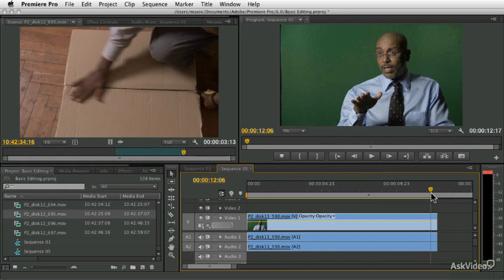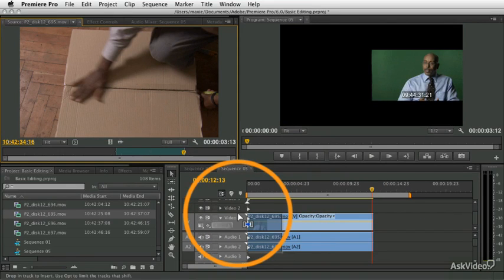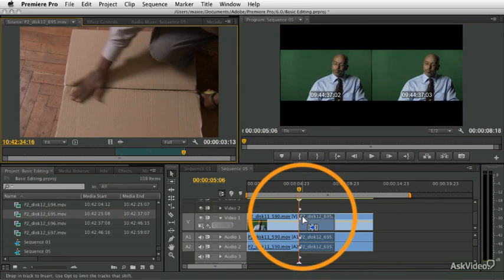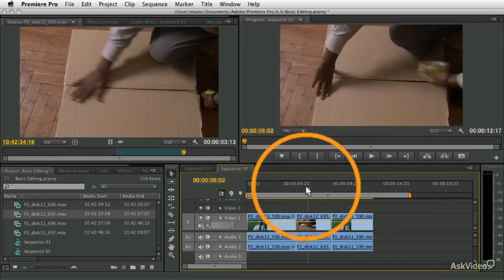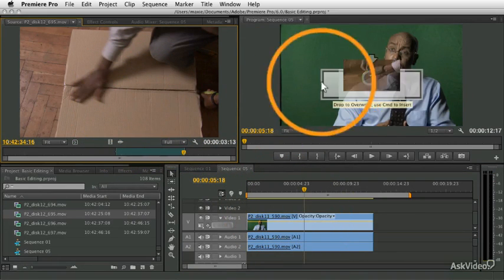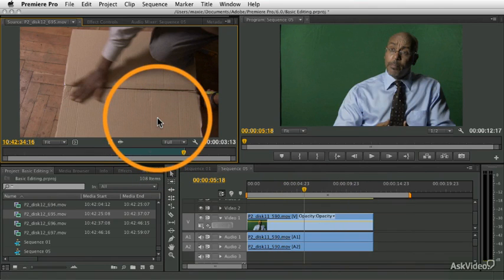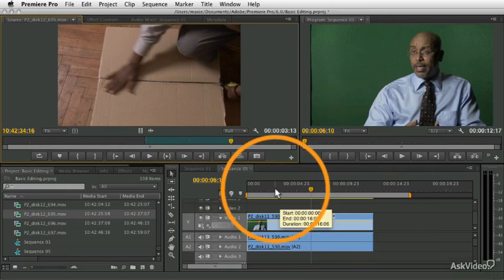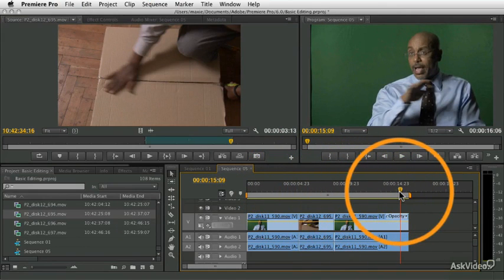Premiere Pro CS6 102: Basic Editing Technique - 13. Insert Editing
Premiere Pro CS6 102: Basic Editing Technique  by Michael Wohl
Video 13 of 29 for Premiere Pro CS6 102: Basic Editing Technique

Your clips have been imported and organized... now it's edit time. In this course, expert editor Michael Wohl shows you how to get started. You'll first learn how to view, size and play your clips. Then you'll see how to speed up your workflow flow by customizing Premiere's Keyboard and Transport controls so your hands stay on the keyboard as much as possible. Next up is a look at Markers where you'll learn how to place, edit and move them around on the timeline.

With the basic Premiere tools under your belt, MIchael takes you through the nonlinear editing process. You'll see how and why to use different techniques from simple overwrites to more complex 4-point fit-to-fill edits. You'll also learn how to find, navigate and modify sequences.

Finally, Michael puts it all together with a look at Premiere Pro's Sequence interface where he shows you the Markers Panel, the Timeline Header Controls and how to customize the program monitor to suit your editing style.

By the end of this 29-tutorial course you'll know how to edit your content in an environment that works for you and, at the same time, speed up your production workflow, the Premiere Pro way!

Be sure to checkout all of our expanding library of Adobe Premiere Pro titles...